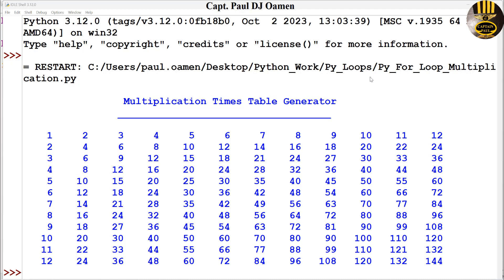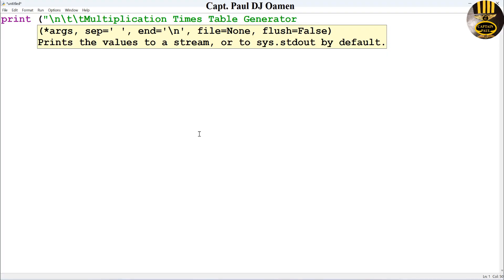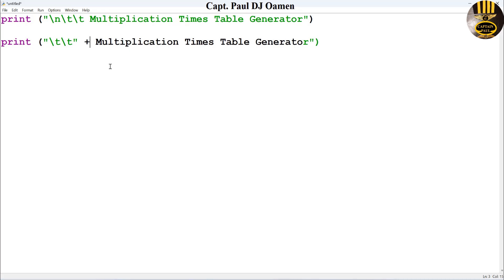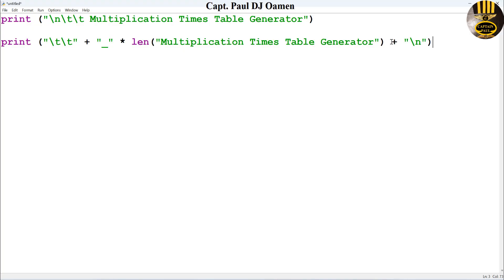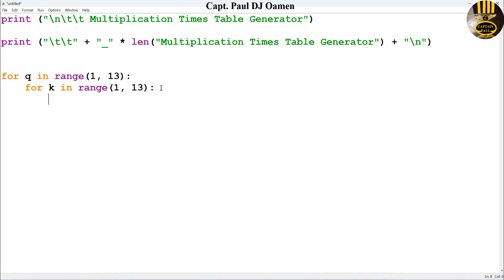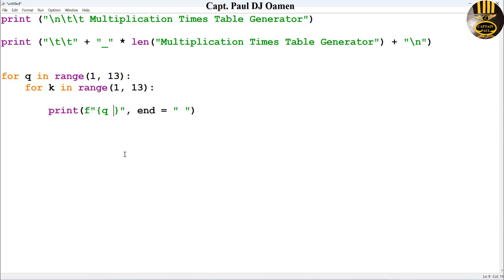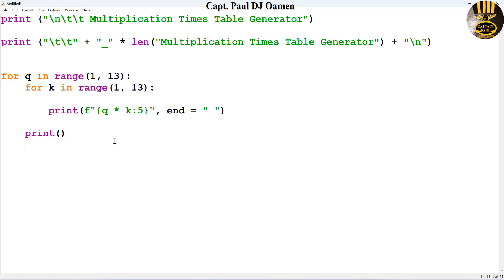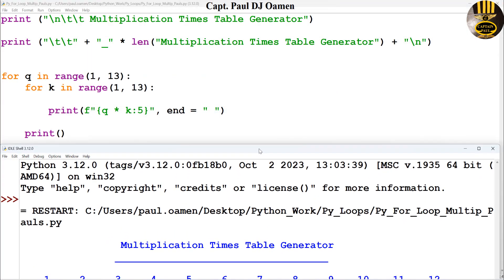How to create a Formatted Multiplication Times Table with a For Loop in Python